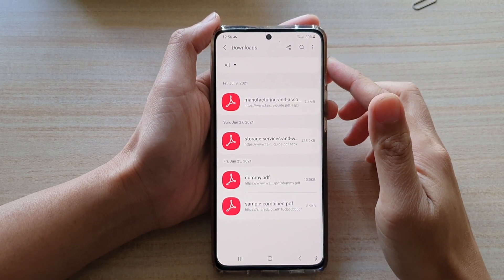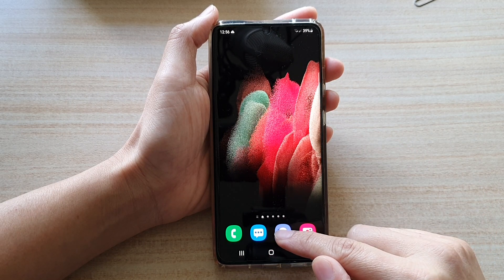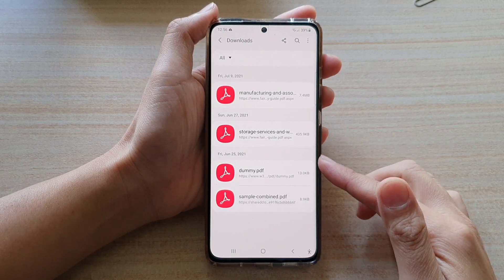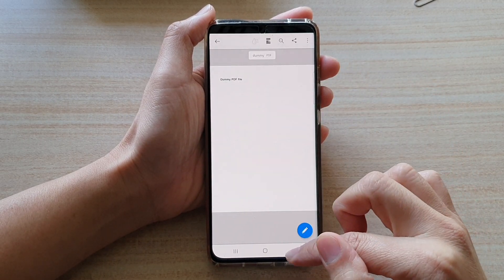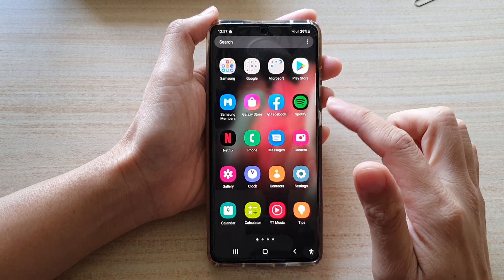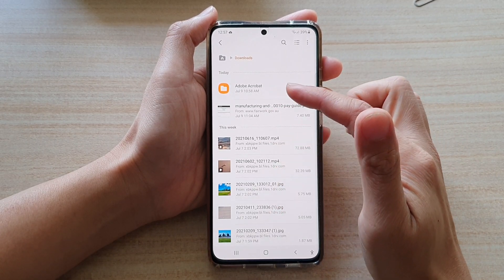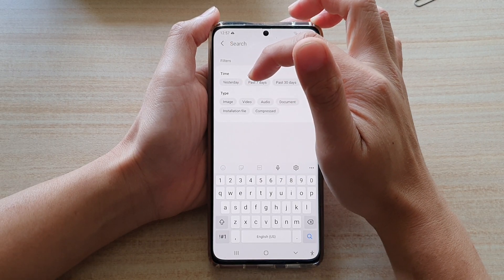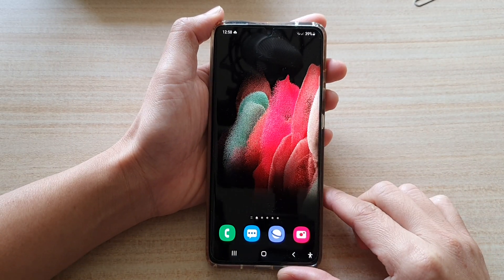Galaxy S21/Ultra/Plus: How to Find All the Download Files from Samsung Internet Browser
Learn how you can find all the download files from the Samsung Internet browser on the Galaxy S21/Ultra/Plus.